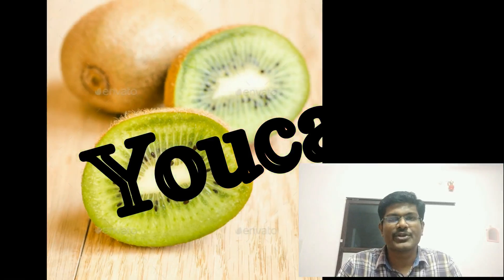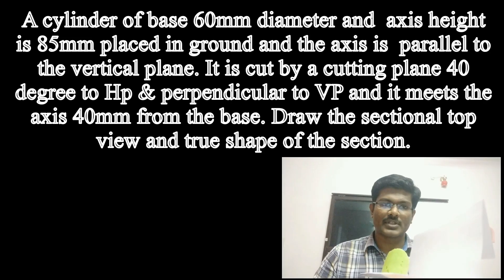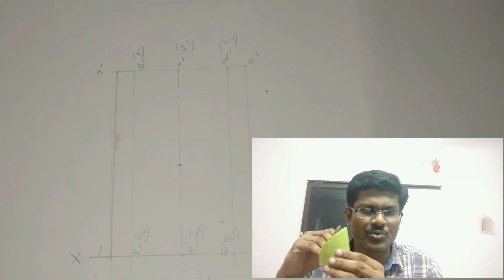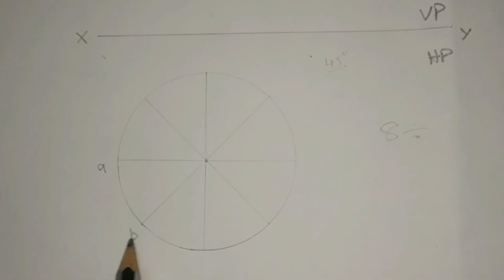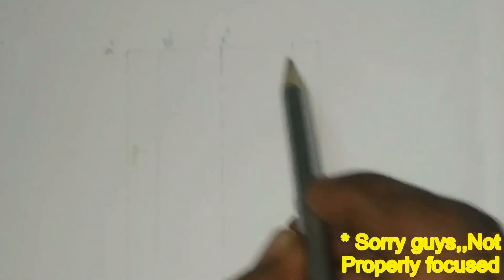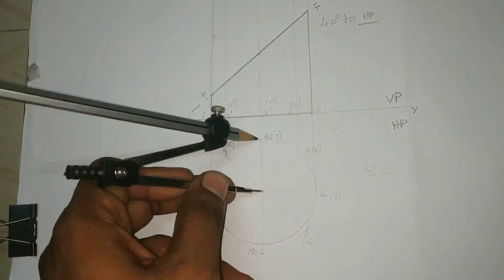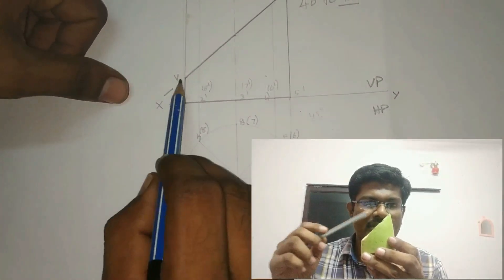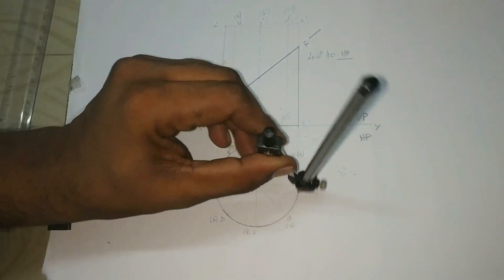Engineering Graphics _ Section of a Cylinder # EG YoucaN (English) Pravinkumar kamatchi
All five-unit step by step notes with explanation:
section of a cylinder explained with a problem.
first try # video lecturing